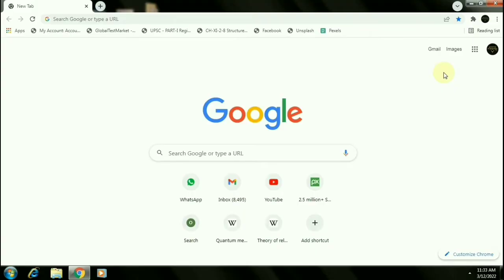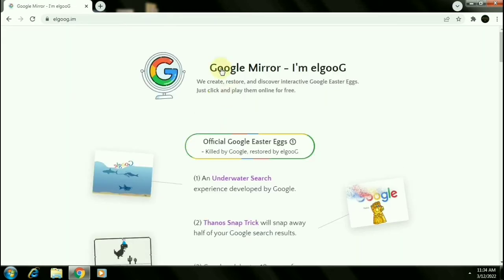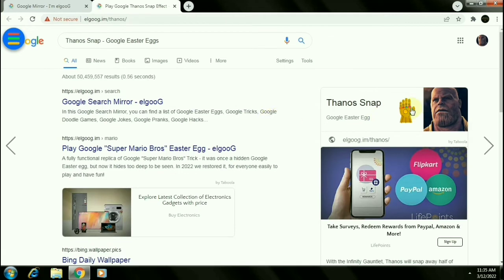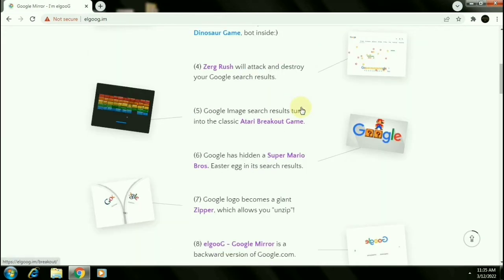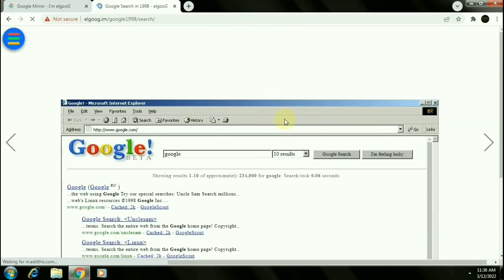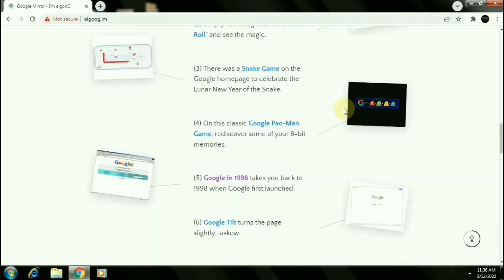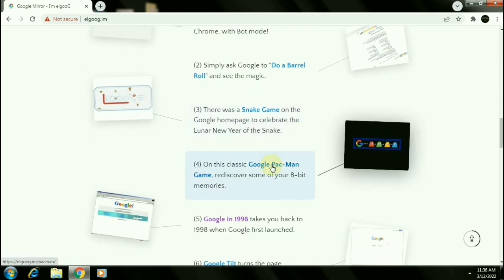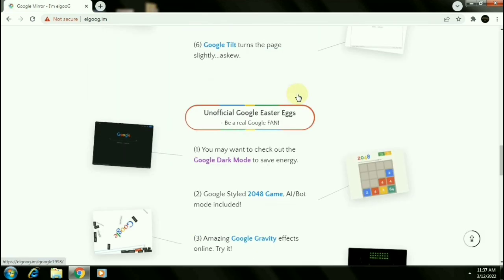Google Hidden Easter eggs!!! | Google Mirror version | elgoog | google tips and tricks | Google game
Google hidden easter eggs
google games
google tips and tricks
google mirror
elgoog
google thanos snap
google dark mode
google old games
Google hidden features